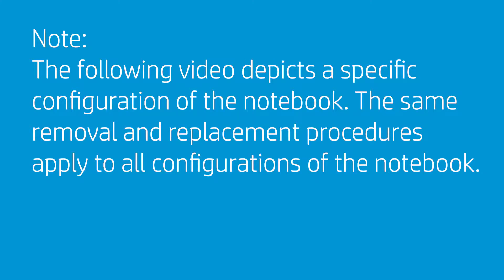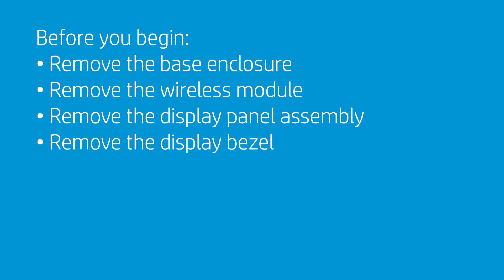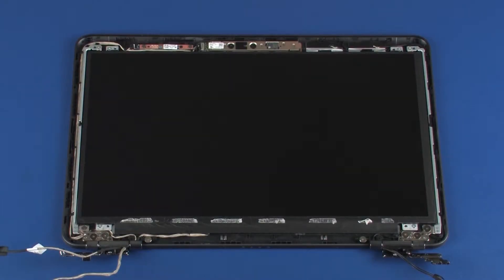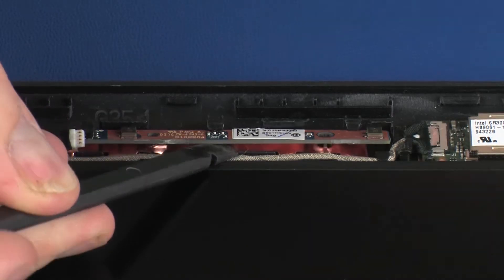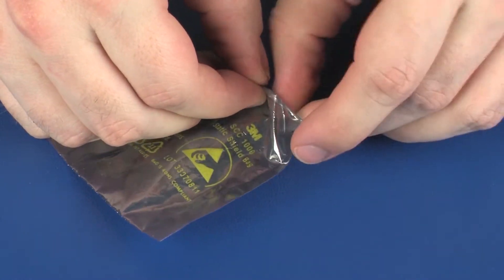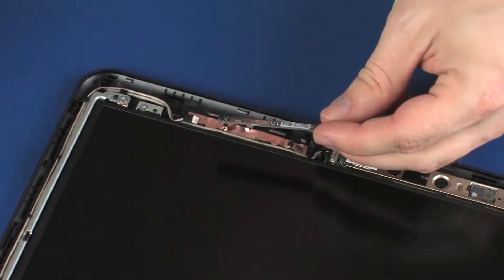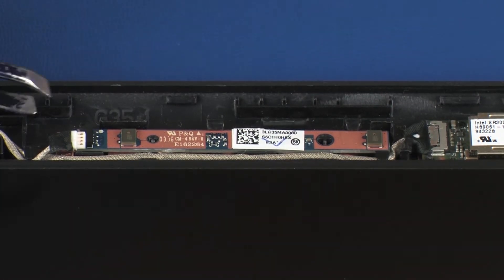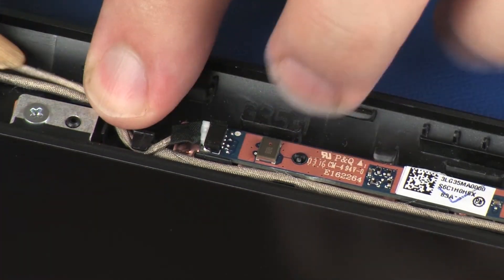Replace the Microphone Board | OMEN 15-ax000, Pavilion 15-bc000 Laptops | HP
Learn how to replace the microphone board for OMEN by HP 15-ax000 Laptop and Pavilion 15-bc000 Notebook PC.